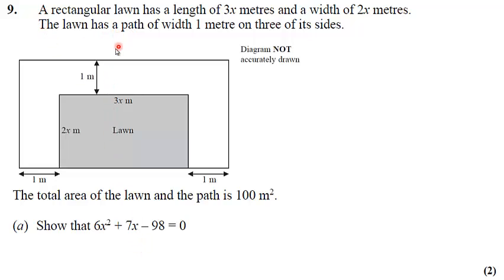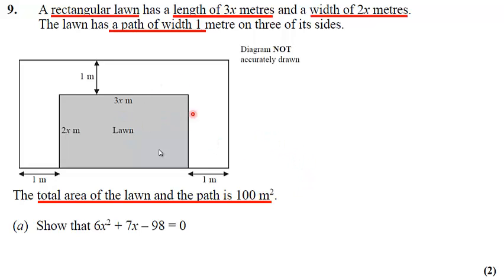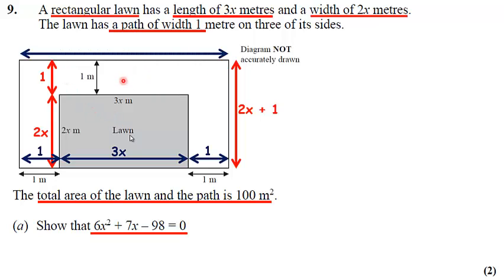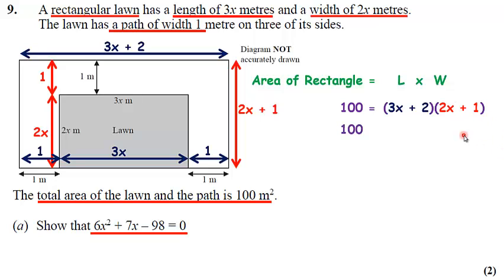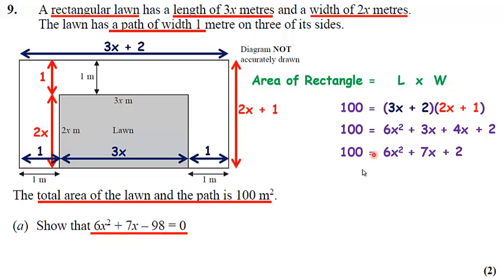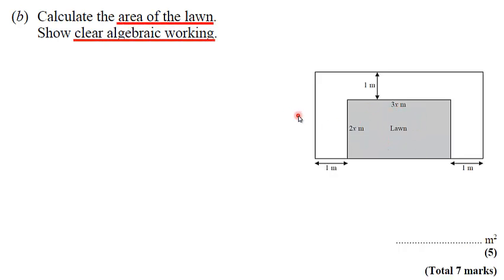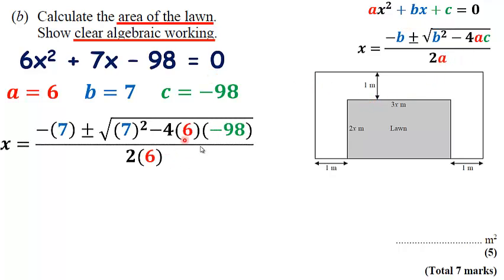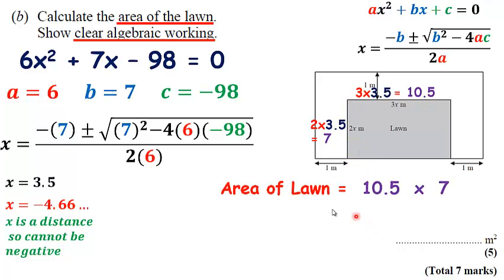Set 1 P3 Q9